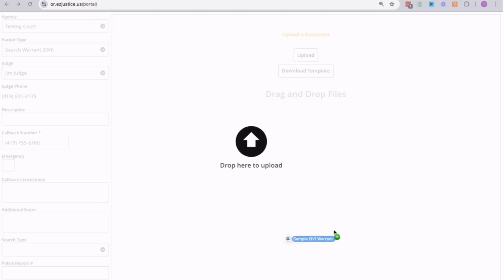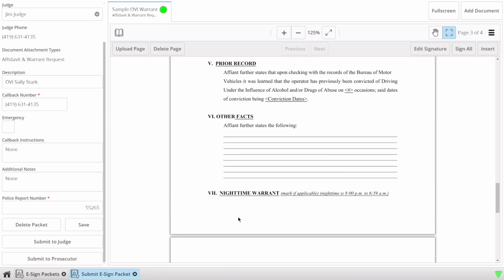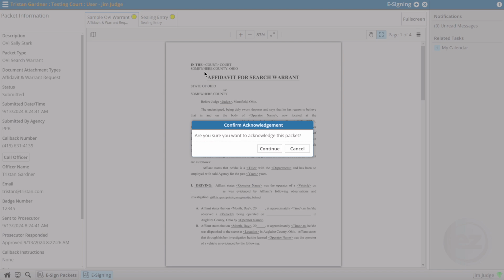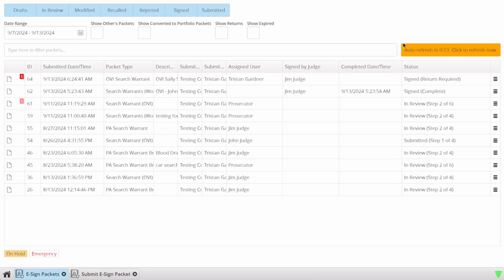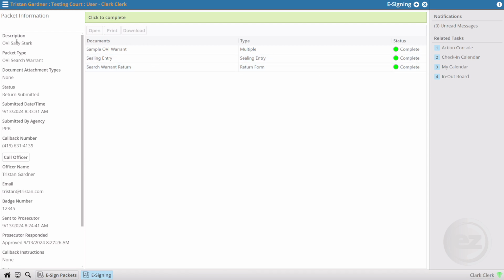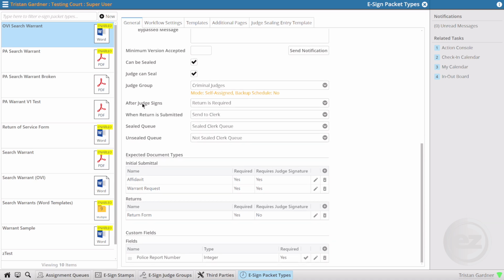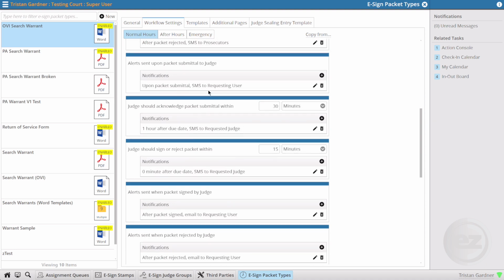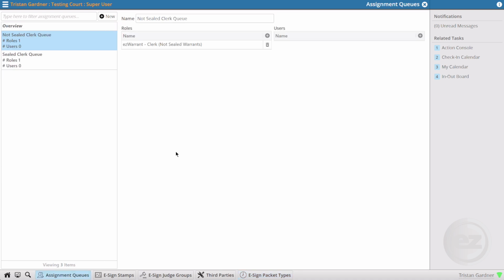Full Demo - Warrant by ezJustice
In just a few clicks, our innovative platform seamlessly connects law enforcement with on-call Judges and District Attorneys / Prosecutors, facilitating every step from warrant creation and signature to submission and electronic review, judicial swearing-in, and approval or rejection of search warrants.

ezjutsice.us/warrant